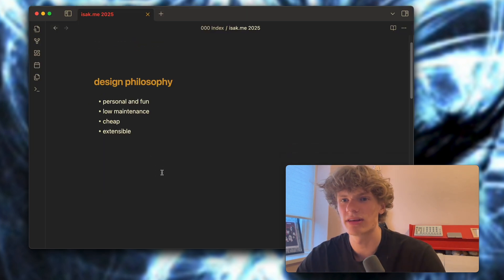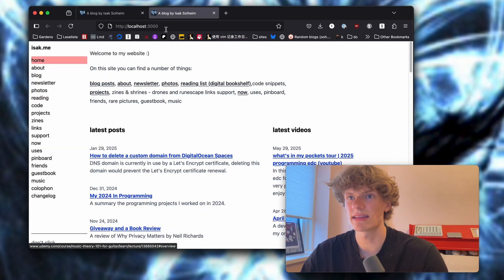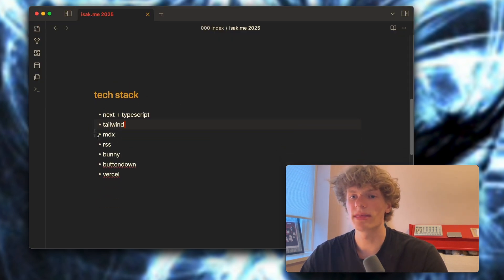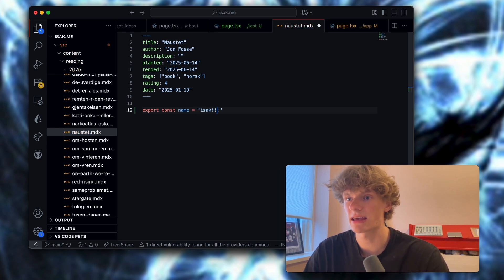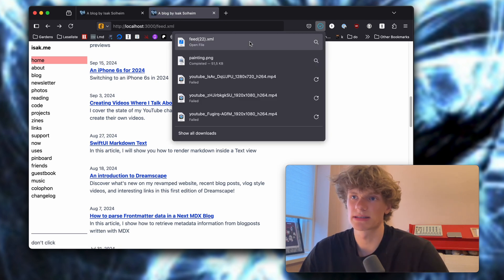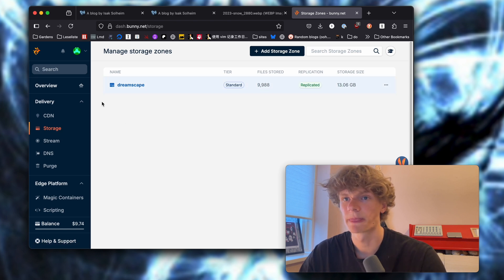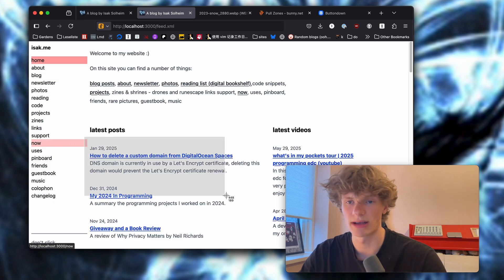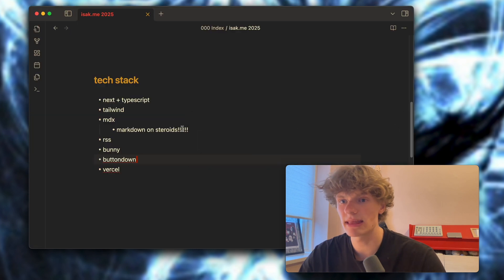How I Built My Personal Website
In this video I talk about the tech stack for my personal website. Enjoy!

Tech stack:
- next
- typescript
- tailwind
- mdx w rss
- vercel

00:00 intro
00:30 frontend
02:27 blog using mdx and rss
04:07 image storage
04:58 newsletter
05:42 hosting on vercel
06:25 wrap up